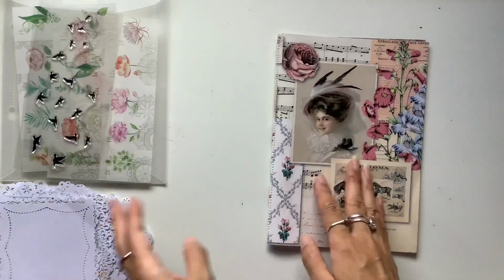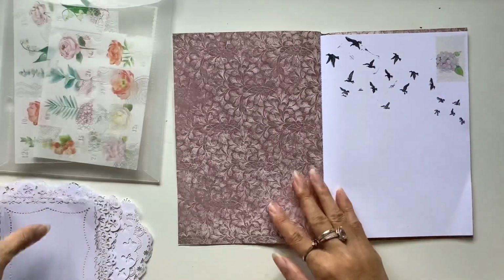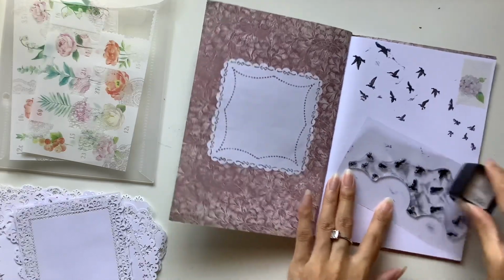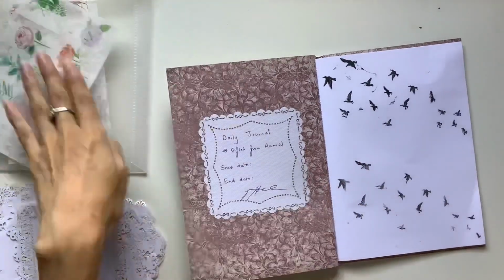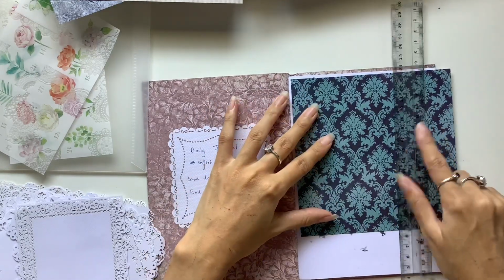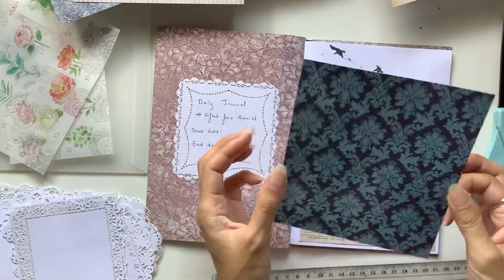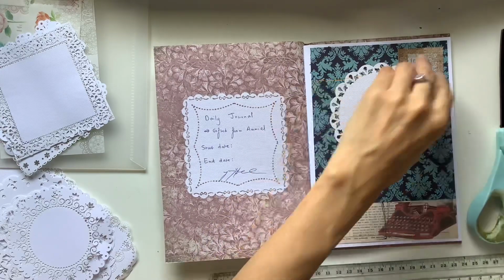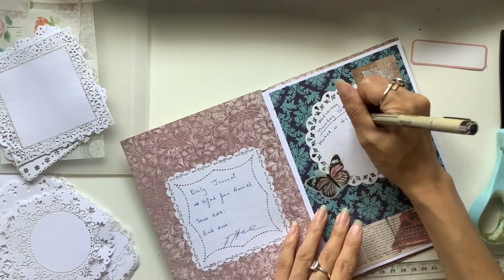Starting a new journal: Junk journal with me